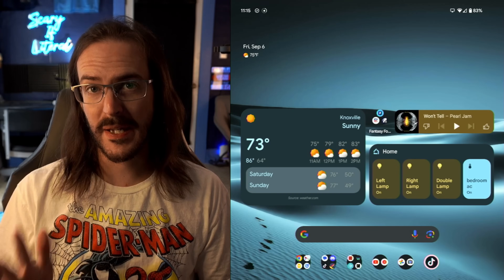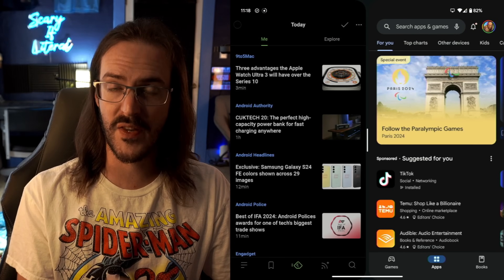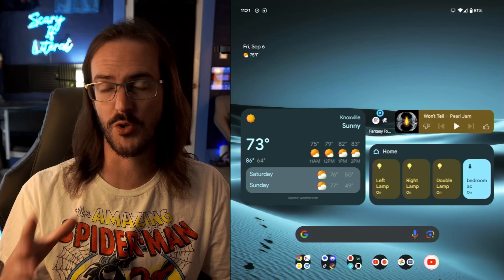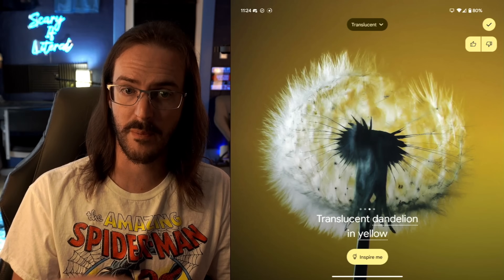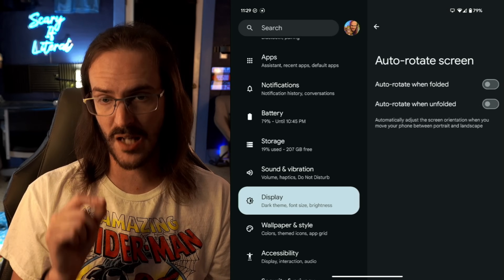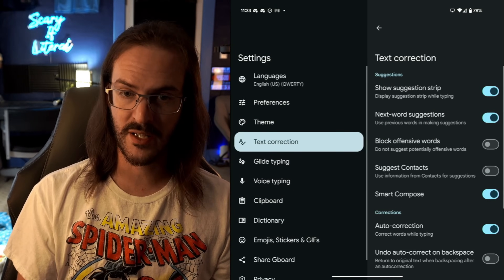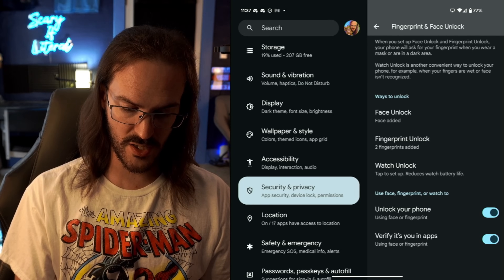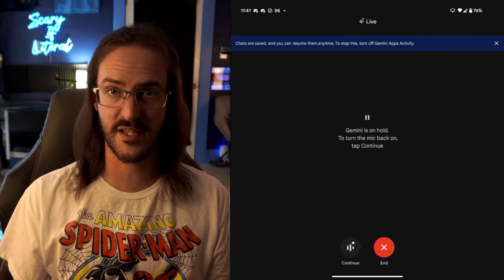20+ Pixel 9 Pro Fold Tips and Tricks!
0:00 Intro
0:28 Multitasking
4:32 Quickly Switch Apps
4:54 Circle to Search
5:26 Switch to Permanent Task Bar
6:01 Recents Shortcuts
6:46 Home Screen Grid and AI Wallpapers
8:21 Battery Percent
8:40 Always on Display
9:00 Continue Apps on Fold
10:10 Auto Rotation
10:39 Now Playing
11:05 Gboard Features
12:47 Phone App Features
14:03 Pixel VPN
14:23 Authentication
15:34 Google Photos Features
16:55 Free Year of Gemini Advance
(For certain Pixel 9 buyers. Also gets you 2TB of cloud storage)
17:35 Outro